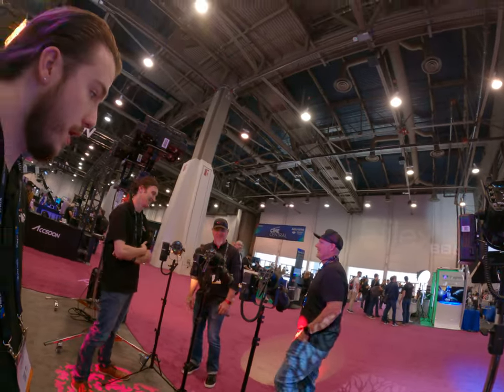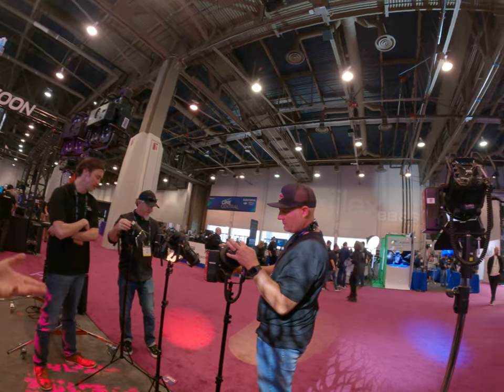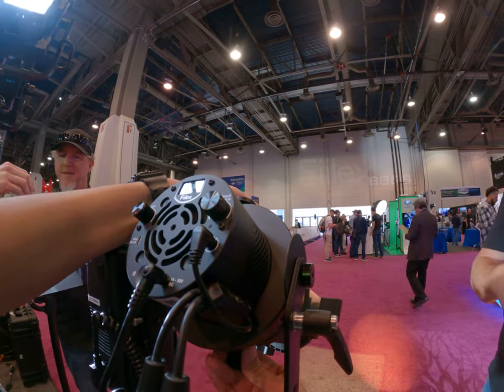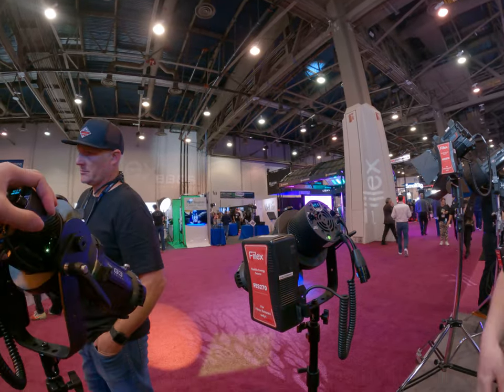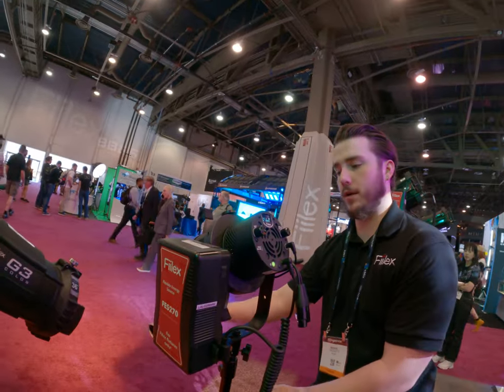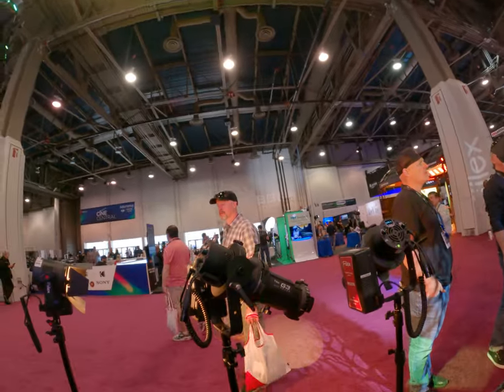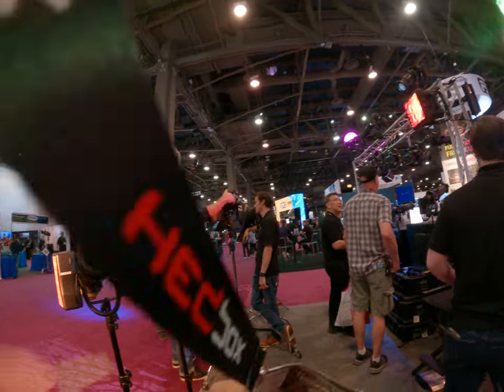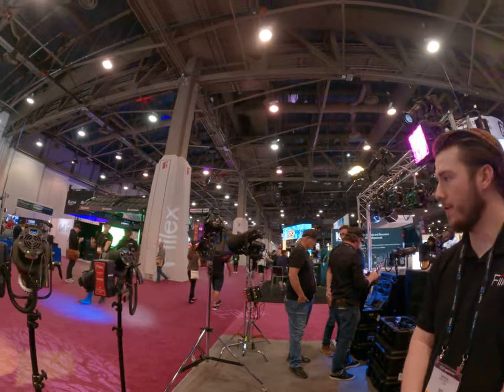I'm excited and disappointed at the same time ellipsoidal LED RGB light with a very small package